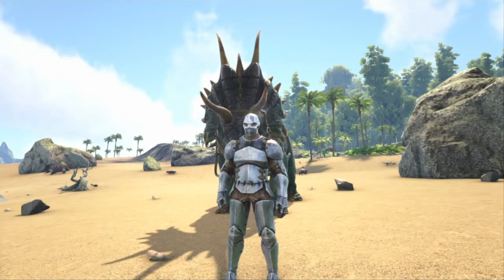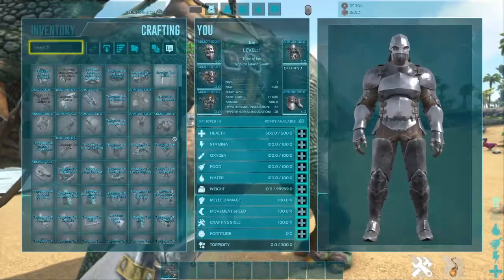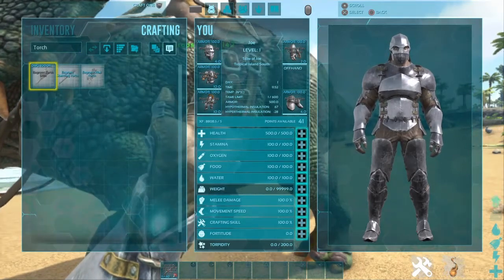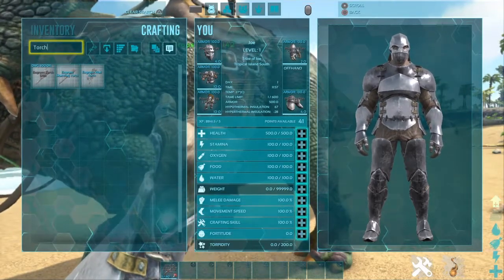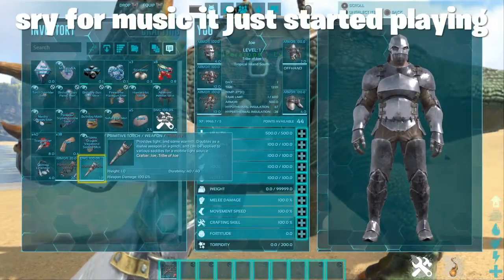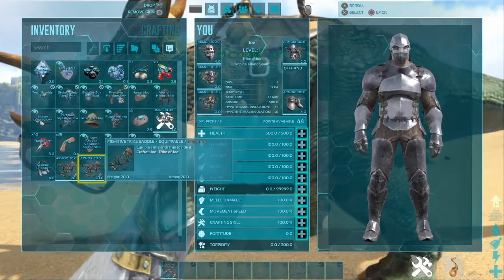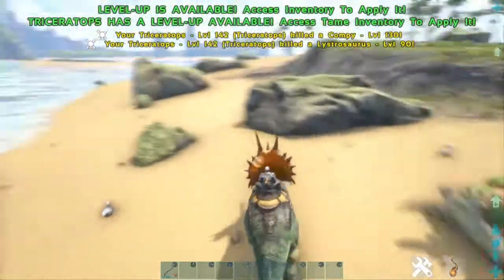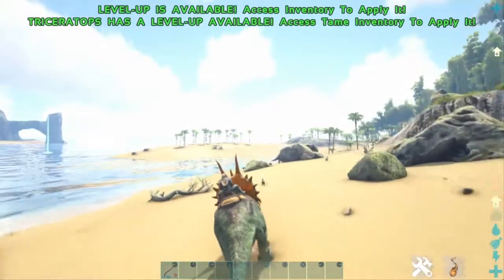How to put a torch on saddle ark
Another short vid like and sub